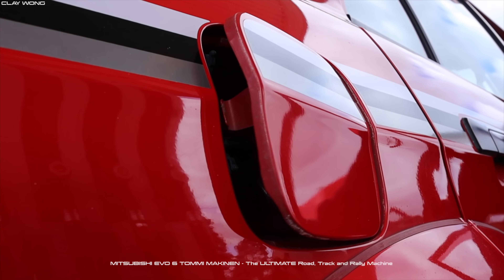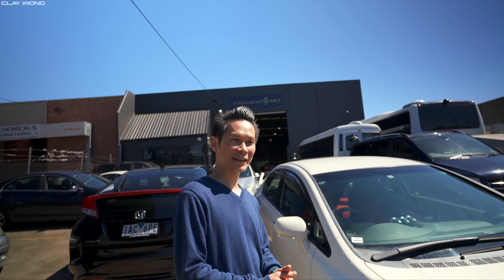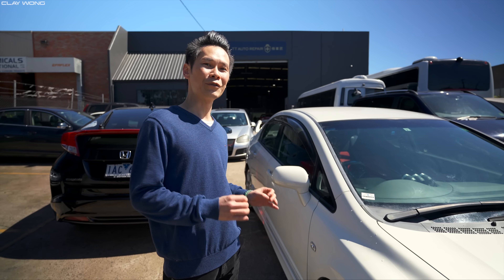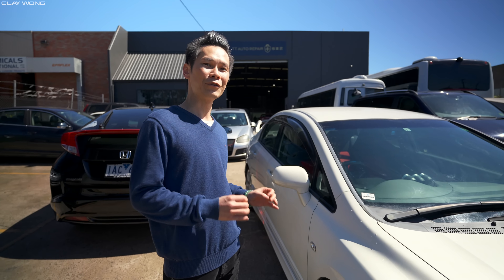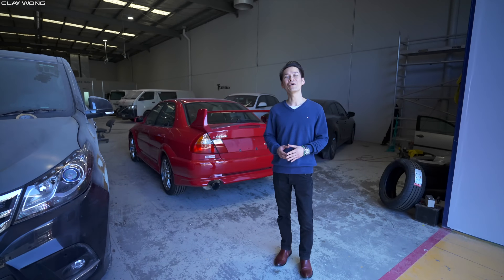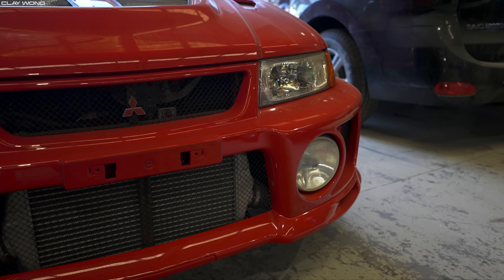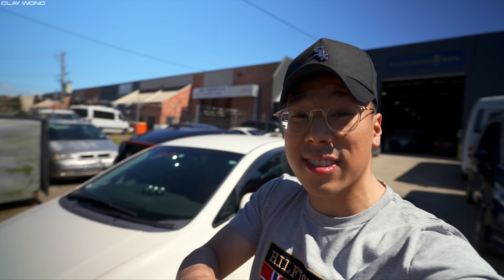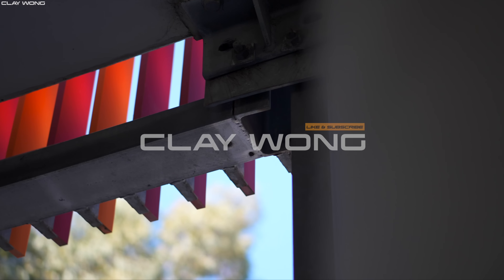Why This JDM FD2 Honda Civic Type R Is SELLING FAST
The entire world is going CRAZY for JDM cars right now and before you know it, there might not be any left. This video explores why the JDM FD2 Honda Civic Type R is selling out fast!

0:00 - Important Things You Need To Know
3:57 - What Makes This Civic Type R Special
7:50 - Hands On With The FD2R  - Car Review